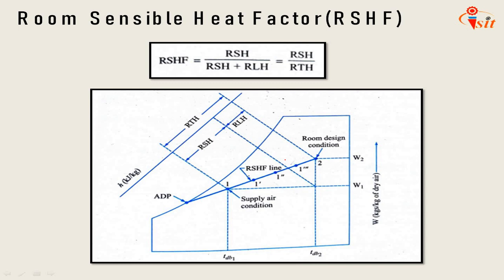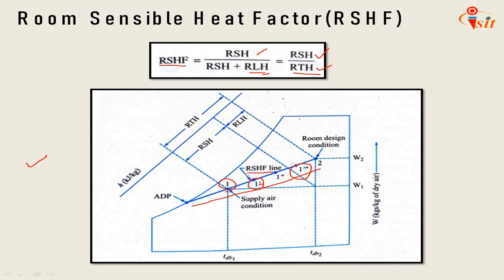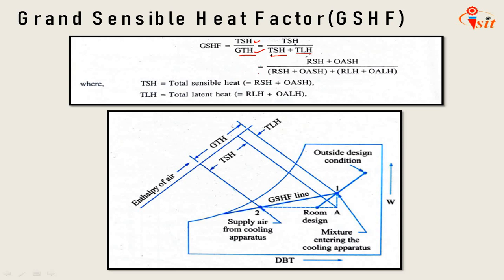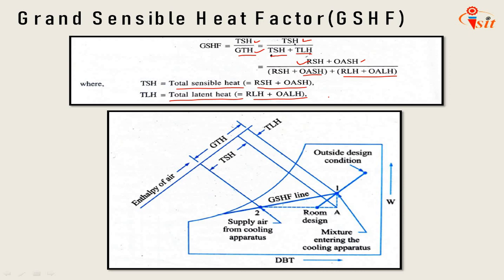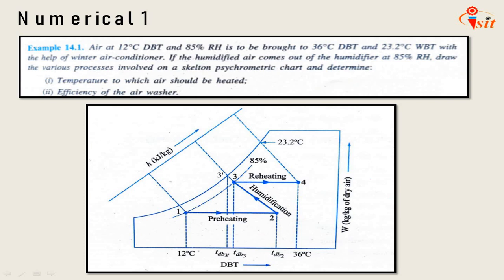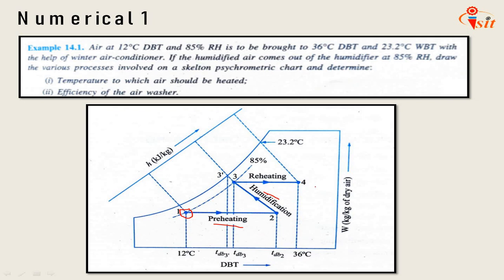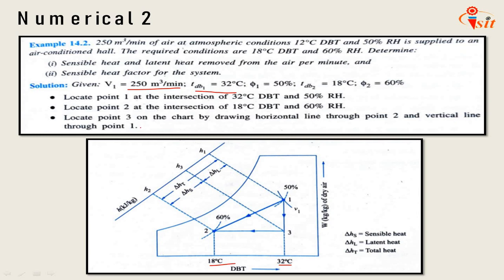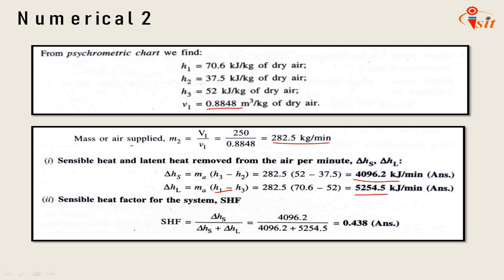REFRIGERATION AND AIR CONDTIONING LECTURE 25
AIR CONDITIONING PROCESS CALCULATION